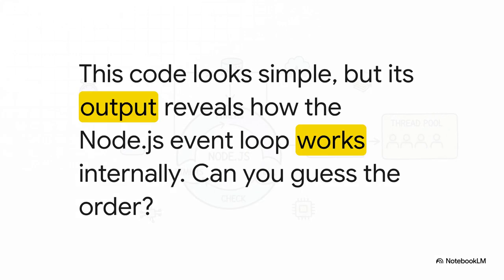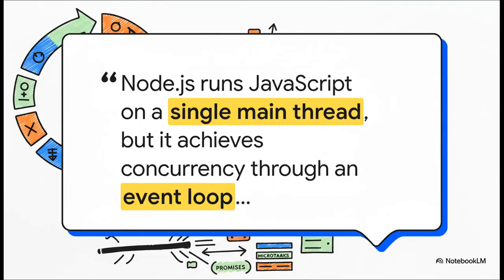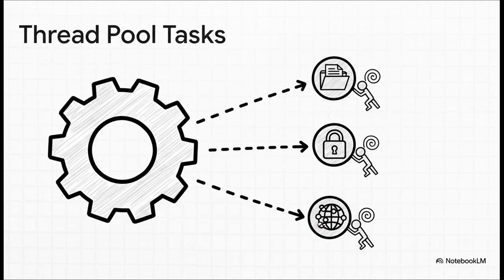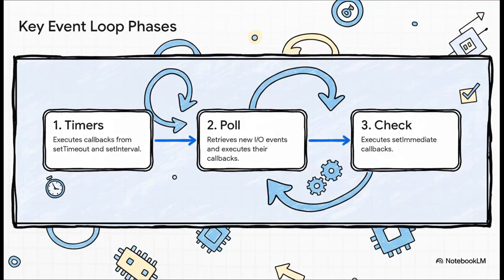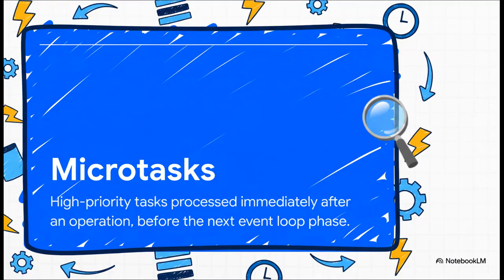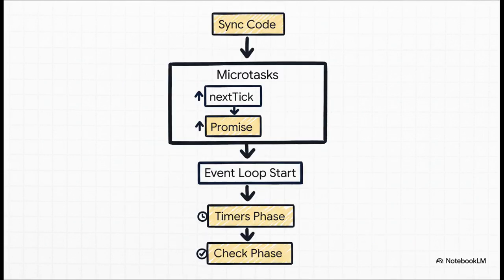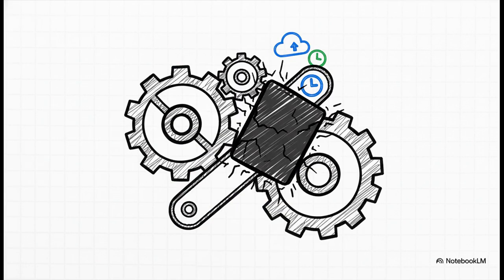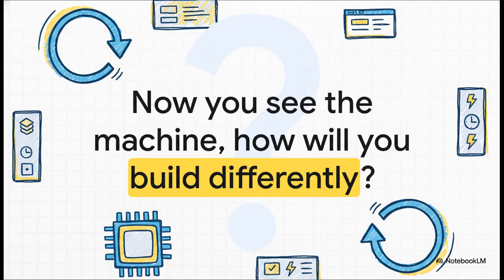Node JS event loop complete tutorial.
The Event Loop is a core concept in JavaScript that allows it to handle asynchronous operations even though JavaScript is single-threaded.

The main responsibilities of the Event Loop are:

Monitoring the Call Stack

Managing the Callback Queue and Microtask Queue

Pushing queued tasks to the Call Stack when it becomes empty

This mechanism enables JavaScript to execute:

Timers like setTimeout and setInterval

Promises

async/await

API and I/O operations

without blocking the main thread.

In simple terms, the Event Loop ensures that synchronous and asynchronous code run smoothly together, keeping applications fast and responsive.